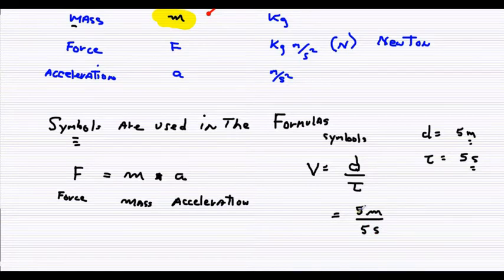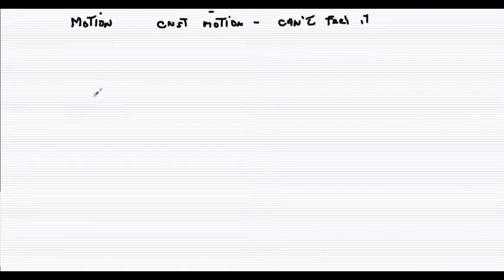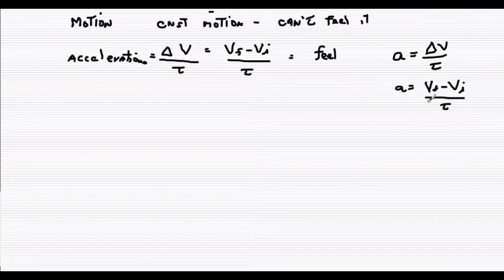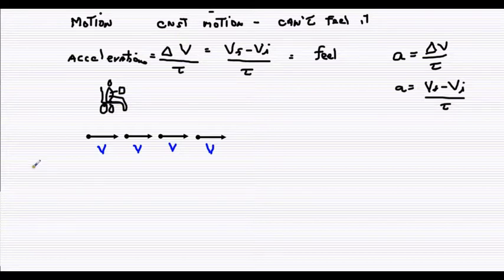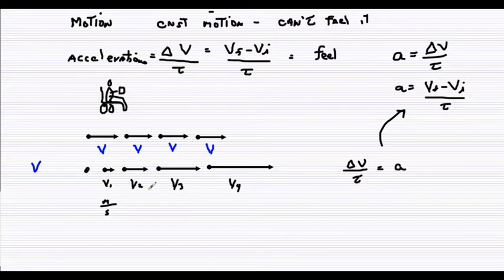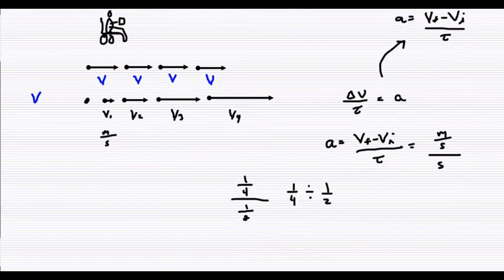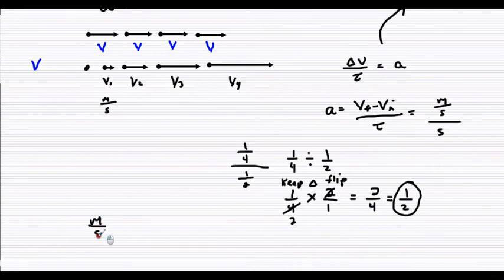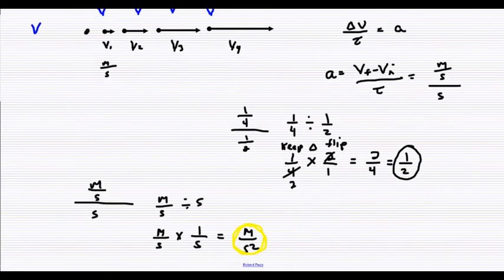Mo n Force part 4